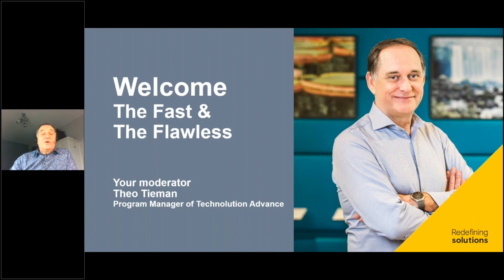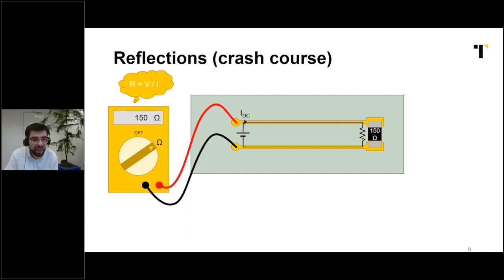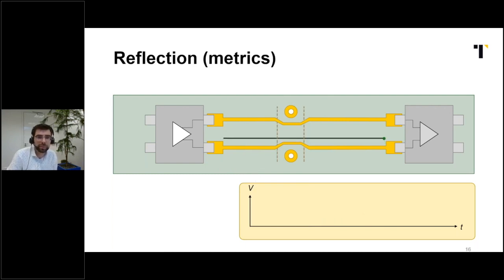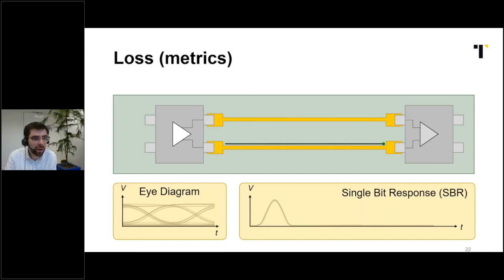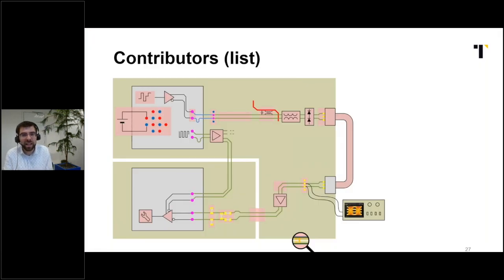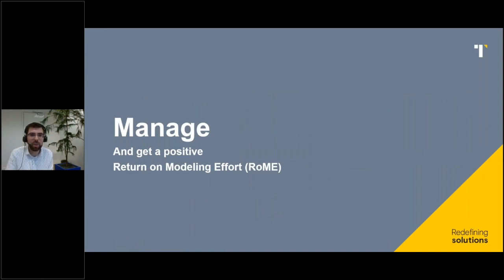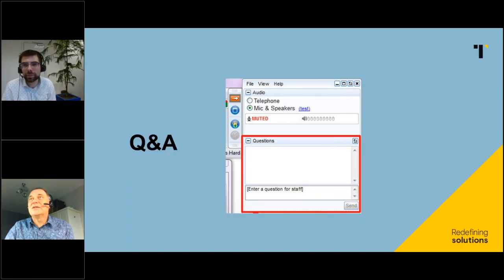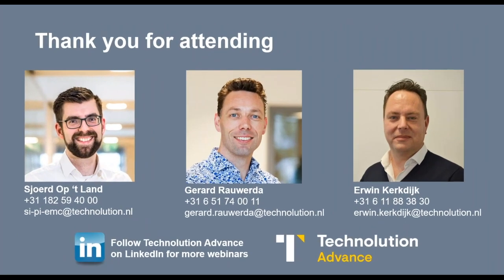The Fast & The Flawless - The Challenges of Signal Integrity in High-speed Systems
High data rates pose serious challenges to electronics developers. Data signals transmitted via electrical connections are influenced by all kinds of effects, such as  reflection, loss and crosstalk. What are the contributing elements of the design, and how can you keep them under control in a project? This webinar gives a short introduction to the challenges, the complexities and the approach of signal integrity.